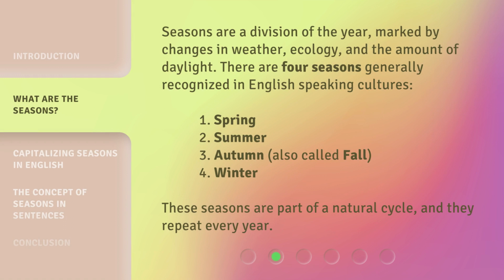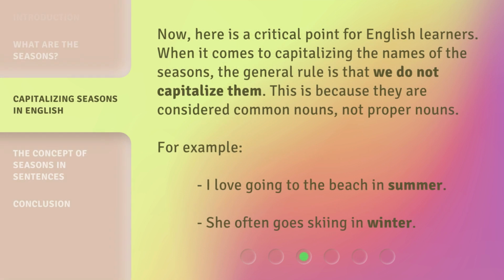"Understanding Seasons: A Key in English Capitalization Rules"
Understanding Seasons: A Key in English Capitalization Rules • Learn the key rules for capitalizing seasons in English writing and avoid common mistakes. Find out when to capitalize and when not to, and gain a better understanding of how to use seasons in sentences.

00:00 • Introduction - "Understanding Seasons: A Key in English Capitalization Rules"
00:35 • What are the Seasons?
01:04 • Capitalizing Seasons in English
01:50 • The Concept of Seasons in Sentences